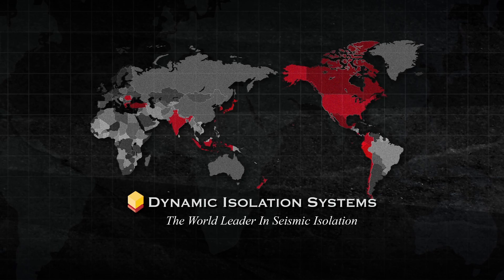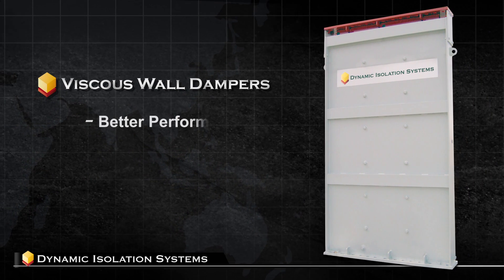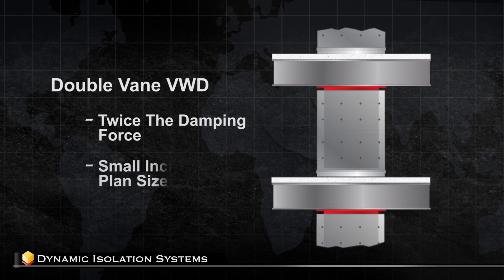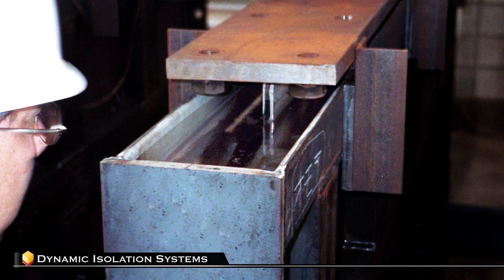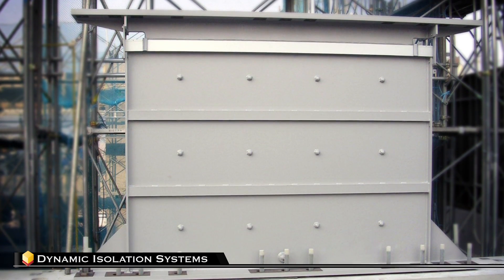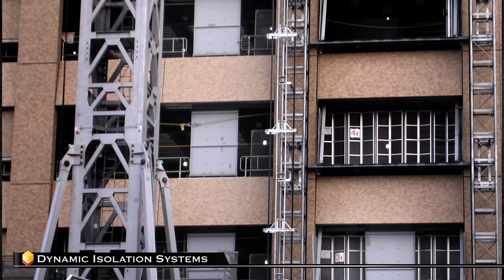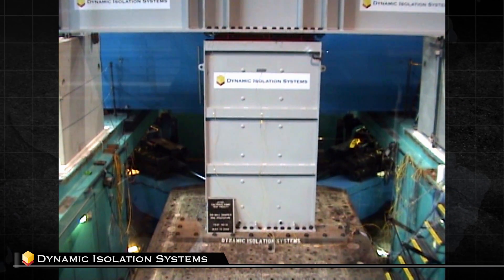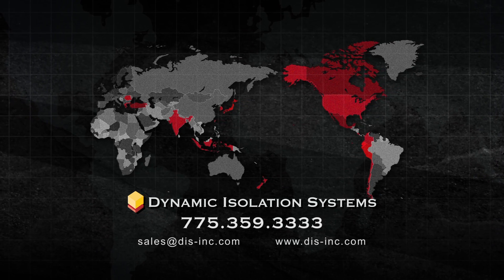Viscous Wall Dampers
A viscous wall damper consists of a narrow steel tank connected to the lower floor, an inner steel plate (vane) connected to the upper floor, and a viscous fluid in the small gap between them.

During seismic excitation, the relative floor movement causes the vane to move through the viscous fluid. The damping force from the shearing action of the fluid is dependent on the displacement and velocity of the relative motion. Wall dampers are used to reduce the seismic accelerations and inter-story drifts by over 50% as well as to reduce wind-induced vibration.